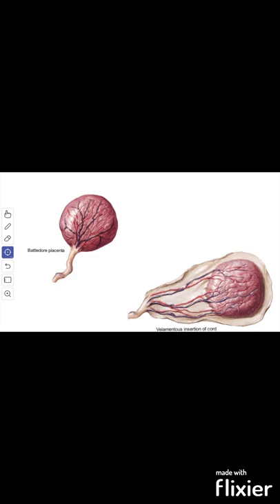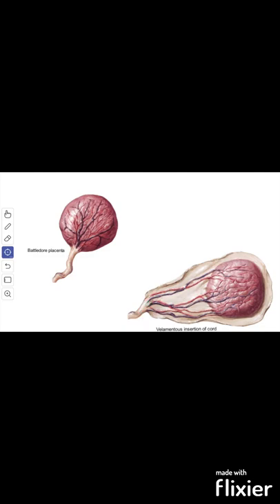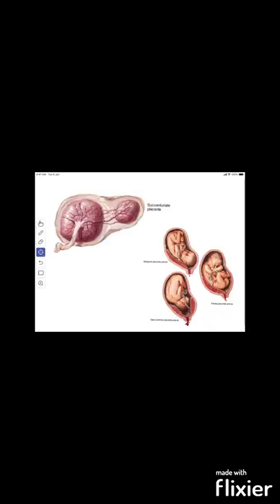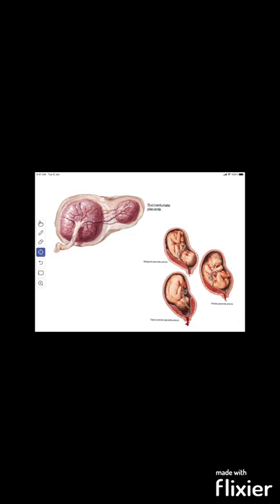Types of Placenta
Placenta -  Growth & Development, Types and Placental Circulation